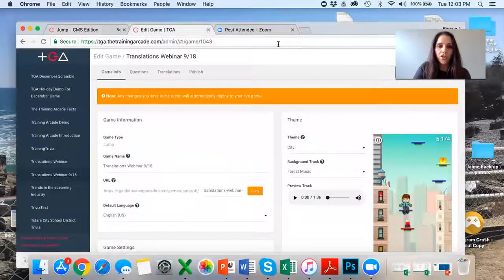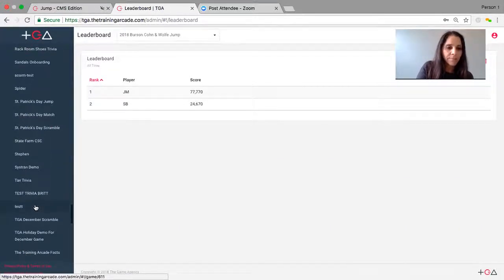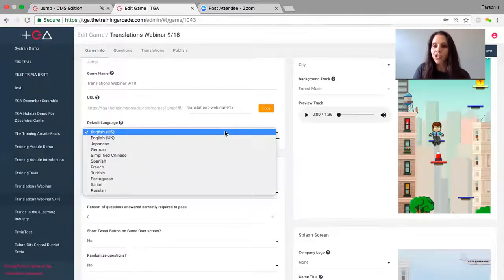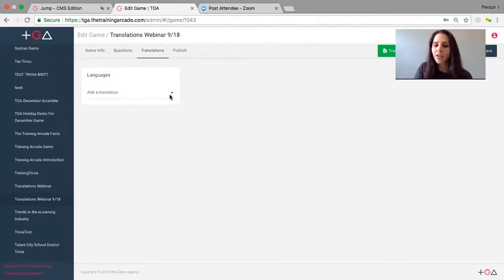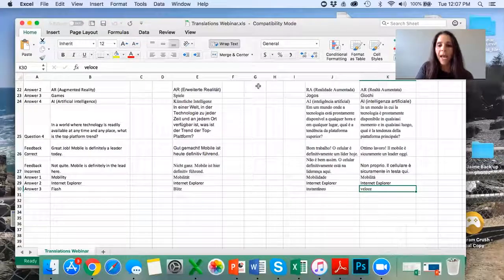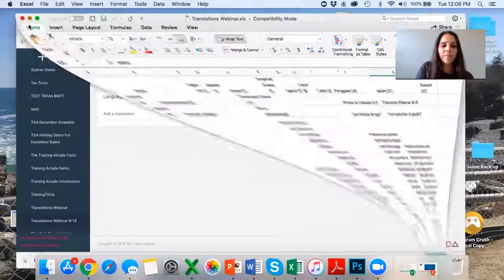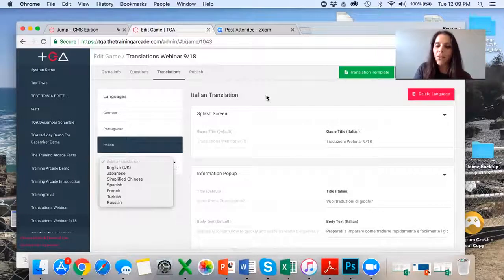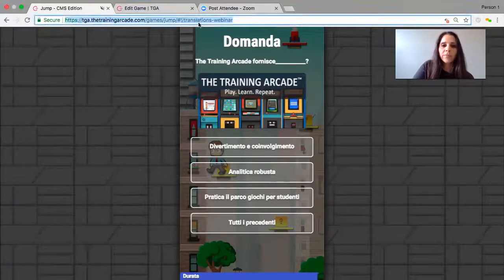The Training Arcade®: Translations Webinar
The Training Arcade® games are currently available in English (US), English (UK), Spanish, French, German, Italian, Russian, Turkish. Portuguese, Traditional Chinese, Simplified Chinese, Korean, Japanese, and Indonesian.

There will be additional languages added in the future.

today!